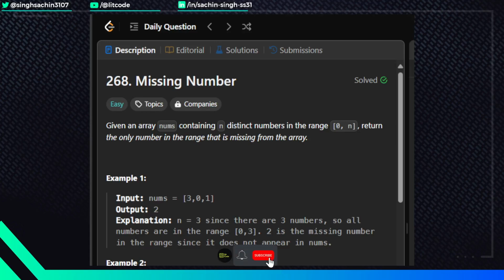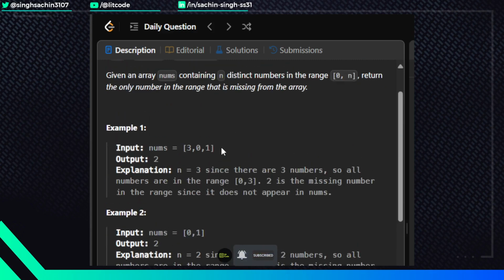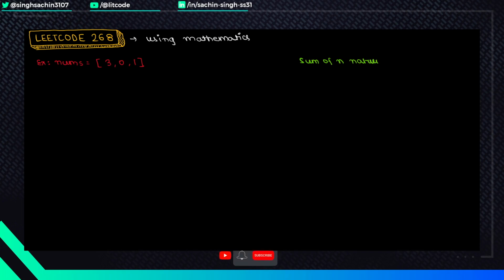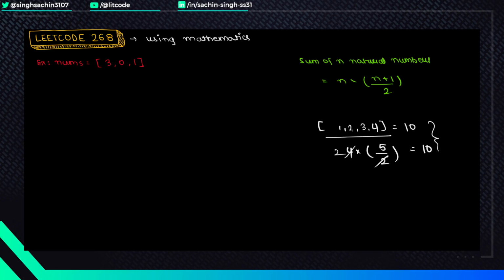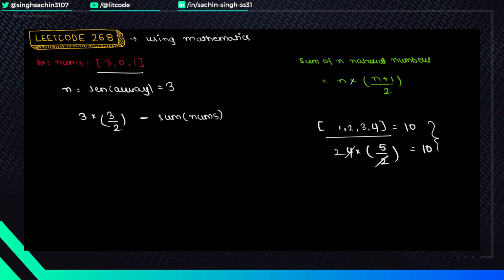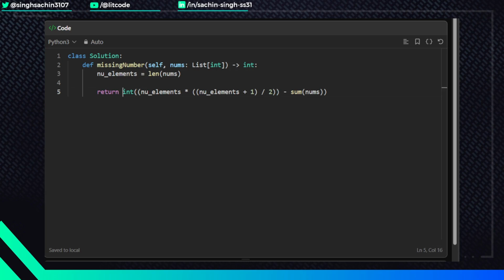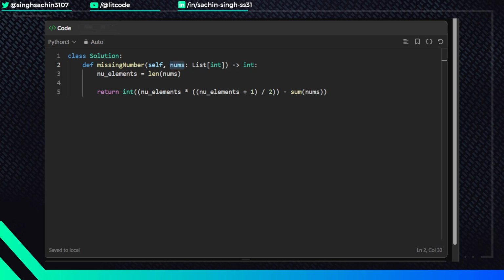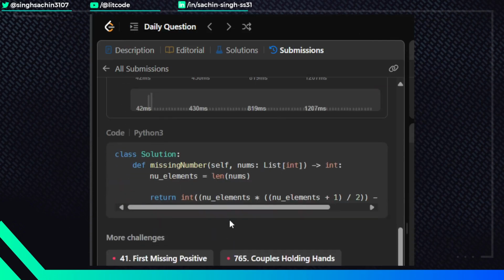FIND Missing Number - Leetcode 268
Leetcode 268. Missing Number - Python Solution

Key Moments
0:00 Intro to How to Find Missing Number
0:19 Explanation of How to Find Missing Number
4:11 Code for How to Find Missing Number
4:57 Results